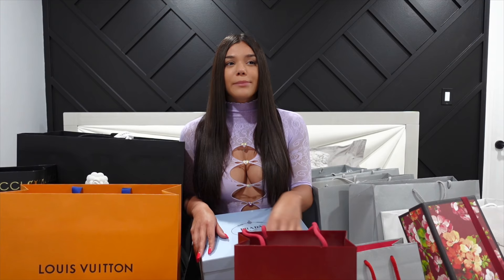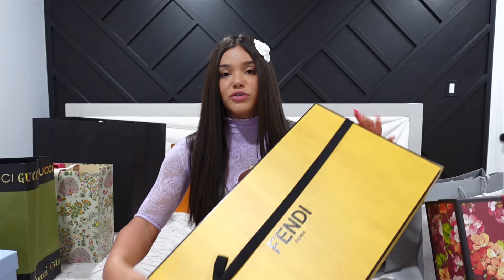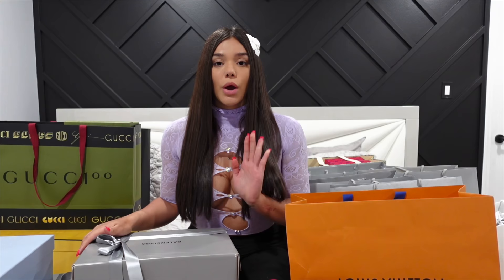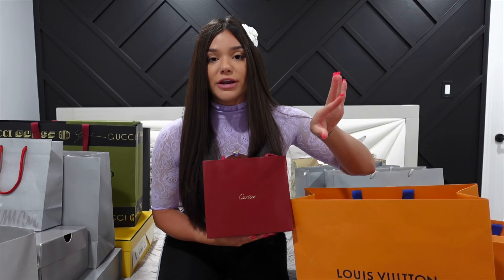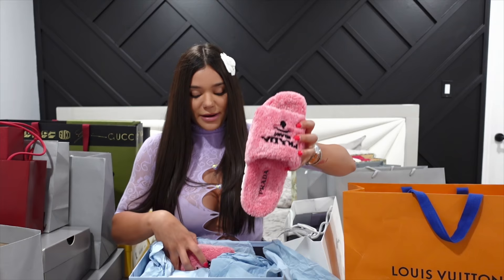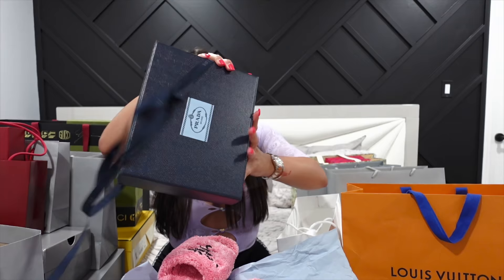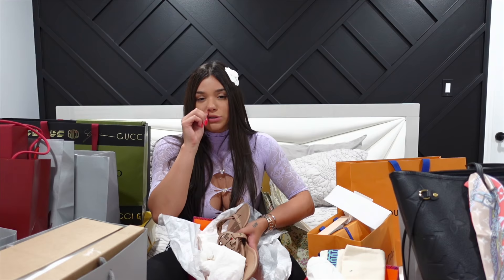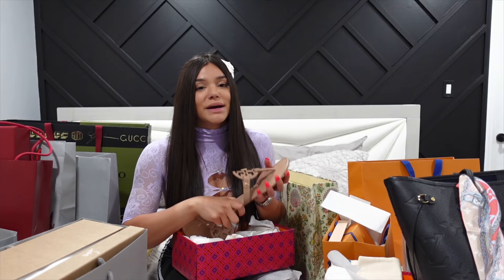$40,000 LUXURY UNBOXING HAUL!! 🛍💰luxury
Hey guys just showing the luxury items I got on my shopping spree ❤️